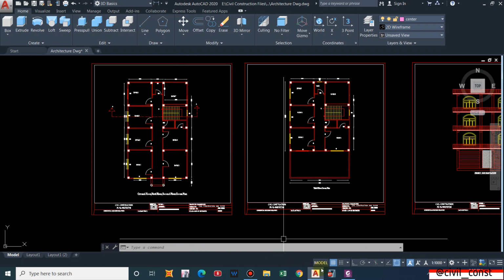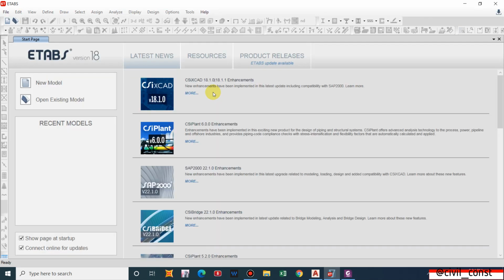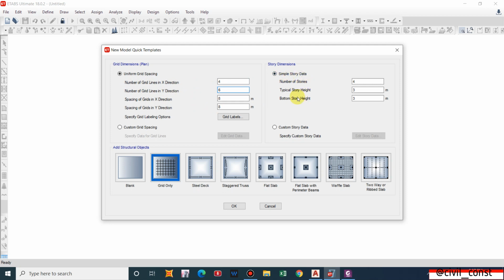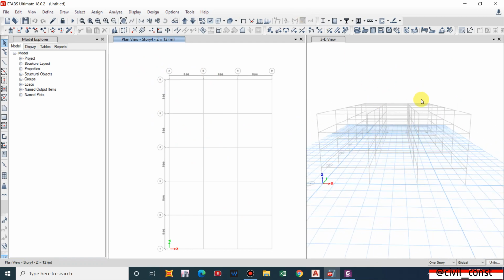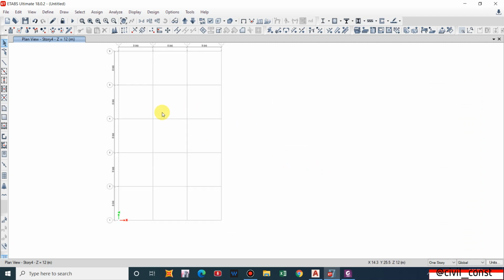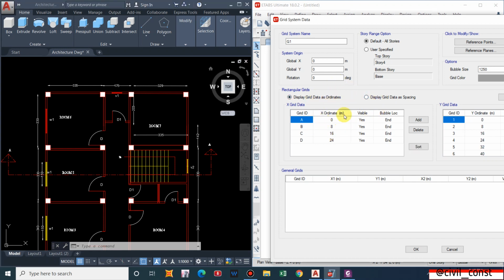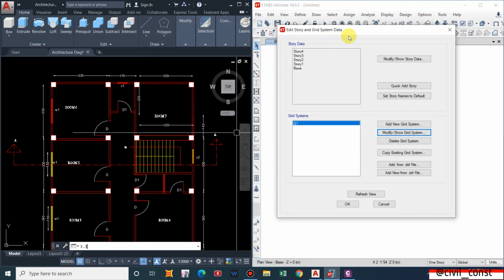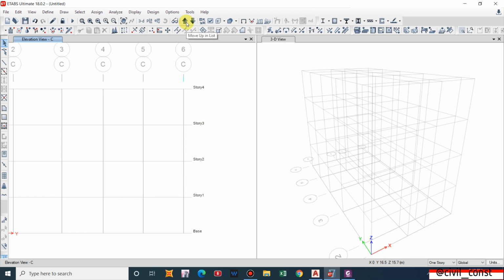ETABS Modeling and Analysis of Residential Building | Part 2 Introduction & Defining Grid System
In this video, we will introduce ourselves to basic approach towards etabs modeling and analysis of residential building as per architectural drawing.